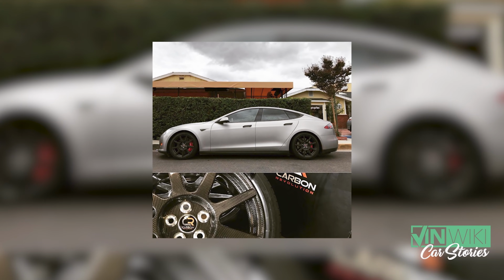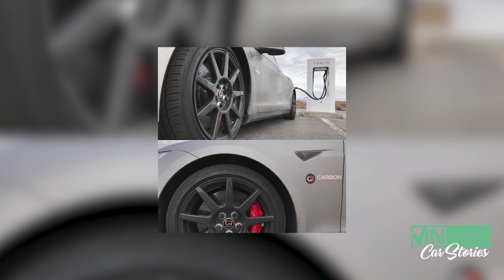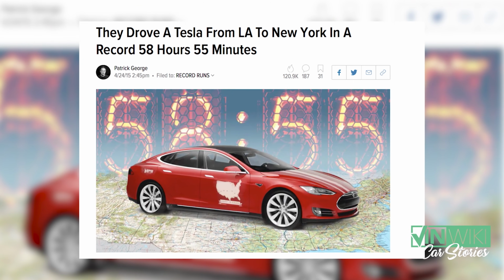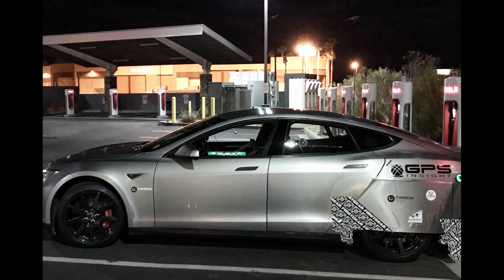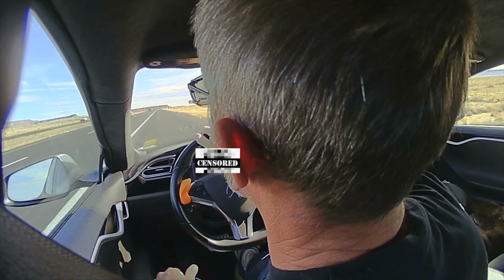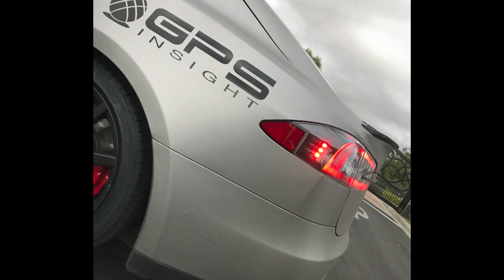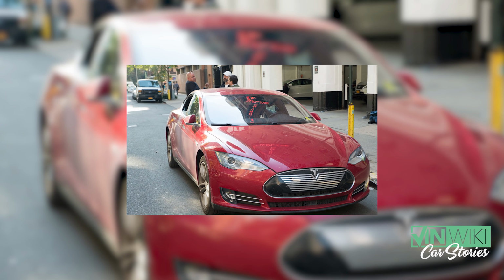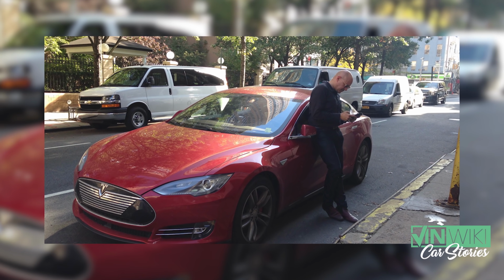This coffee trick got me out of the worst ticket ever!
Carl Reese (IG: @endurancedriver) is passionate about living life to the fullest and supporting the Motorcycle Relief Foundation He has set multiple records in cars and on motorcycles and this story was from an attempt to set the solo LA to NY record.

The Ridge offers wallets and bags that are perfect for packing just what you need. and use the code VINwiki for a 10% discount on their line of bags and wallets.

Download VINwiki and add to the stories of the cars you love.